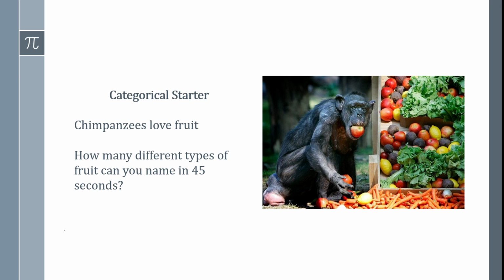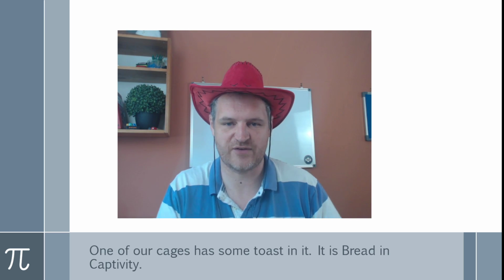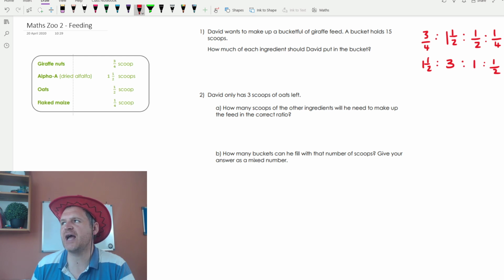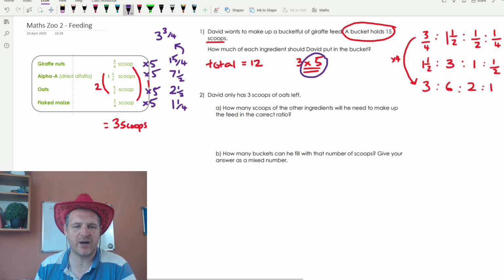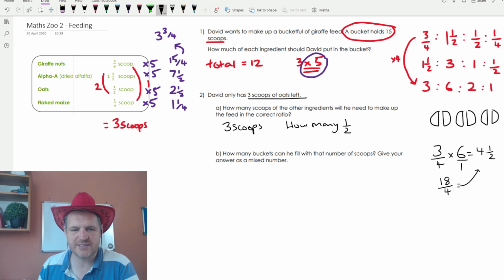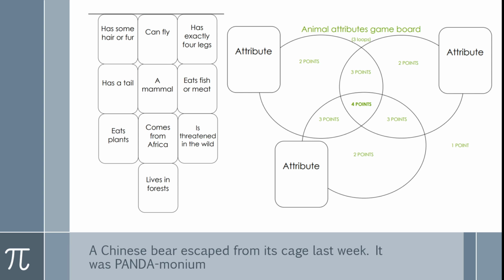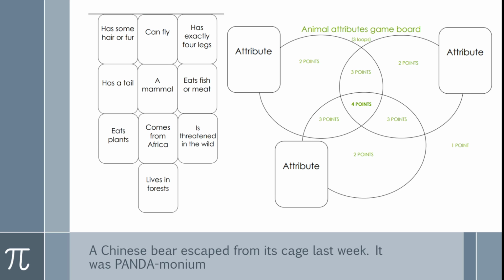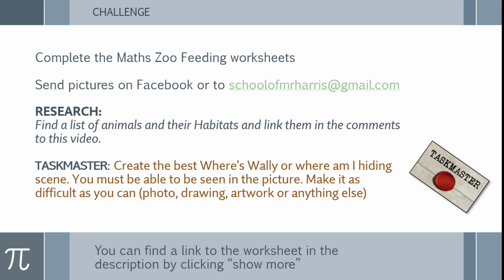MATHS ZOO 2: Feeding Time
Each of the animals in the Maths Zoo are going to need feeding. Maybe we could GORILLA few burgers? Maybe they will all want to GAZELLE a lot of water or squash? Help Mr Harris sort out the animal food and rota.

You will need some paper and a pencil.

These printable sheets are to support you with this lesson. Thank you to Marwell Zoo for creating and sharing these resources

This live stream offers a Transition level (UK Year 5-9) Maths lesson aimed at providing some Maths education to anyone around the world that wants it. Watch LIVE or watch later for a free and friendly Maths experience. Come back at 11am four days a week for another Transition lesson